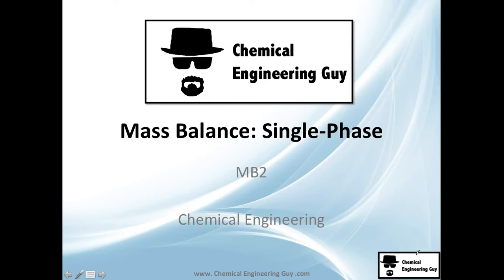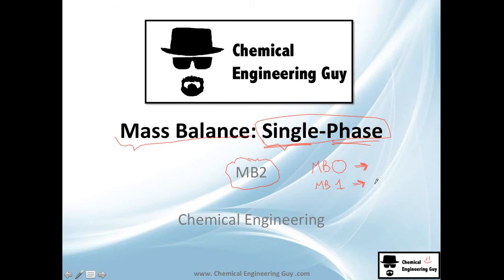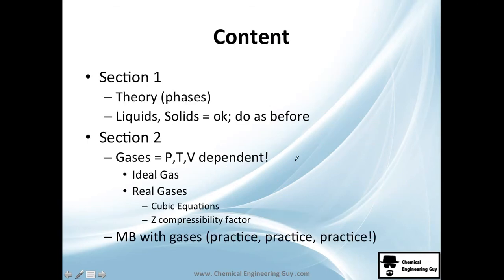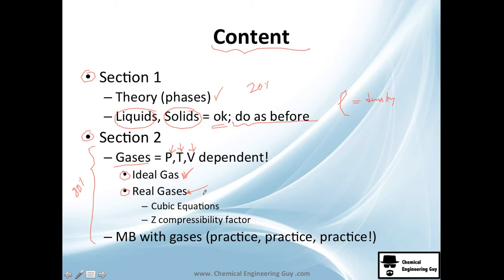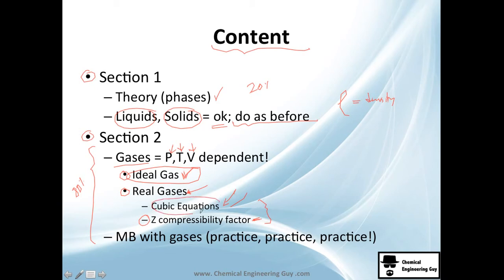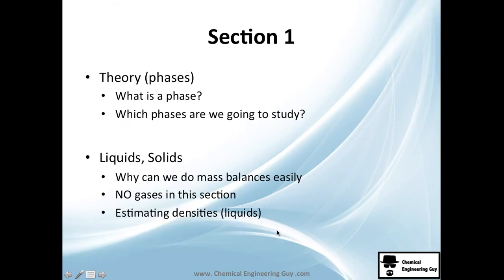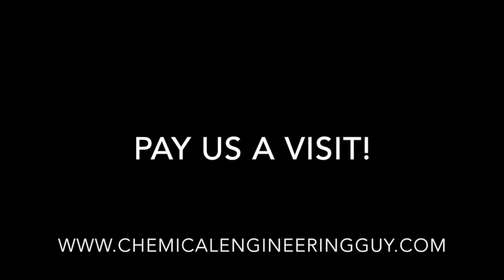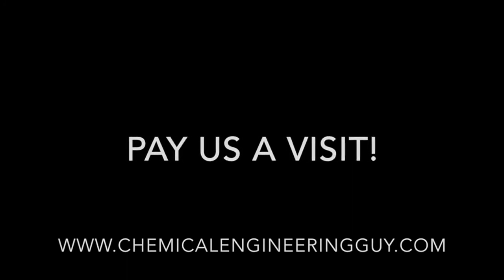OVERVIEW of Block 2 - Single Phase Mass Balance